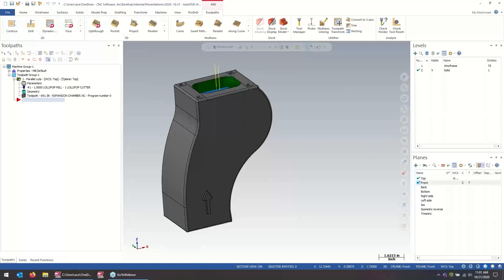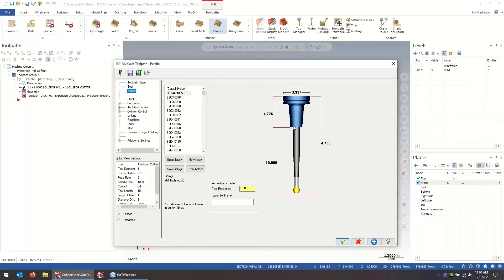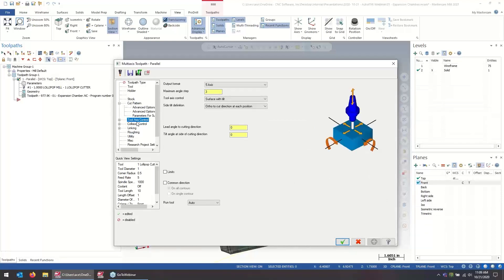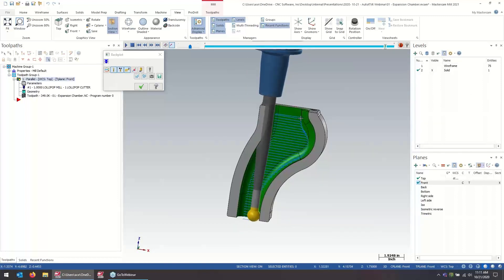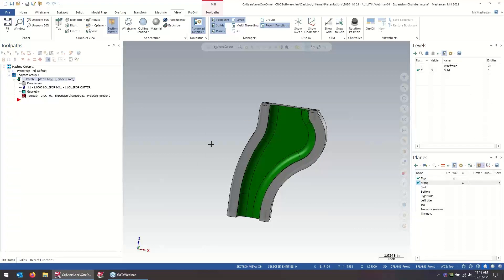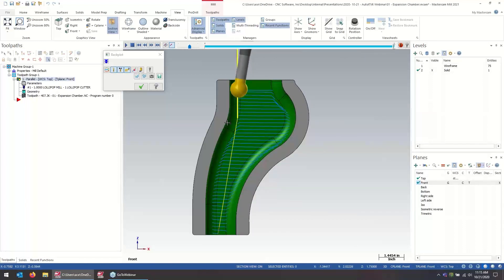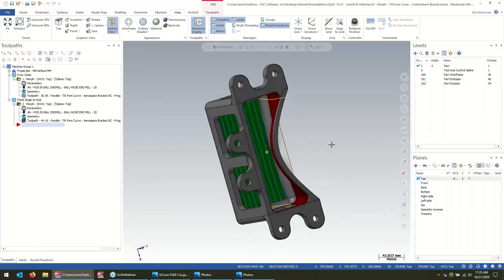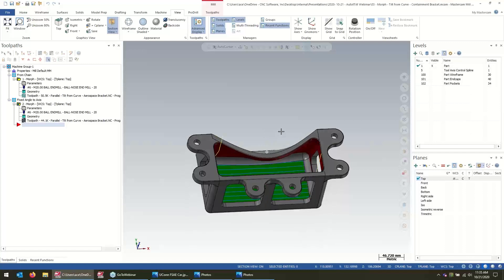Multiaxis AutoTilt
Learn how the multiaxis toolpaths "AutoTilt" function makes it fast and easy to generate collision-free toolpaths in a predictable and repeatable manner. Explore the options available to this collision control strategy.

to access files that were used on this webinar, you need to have a Mastercam account. To access the files for this webinar that are located